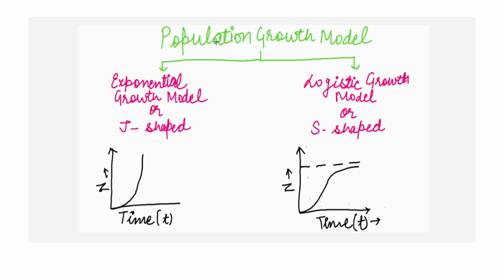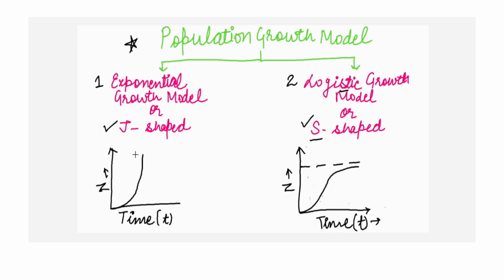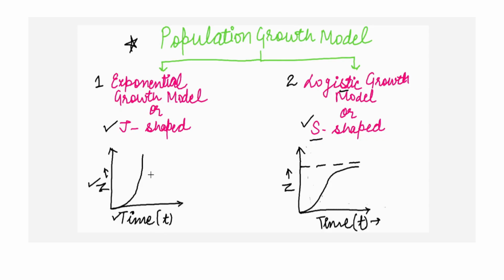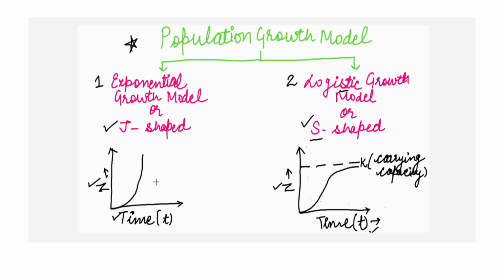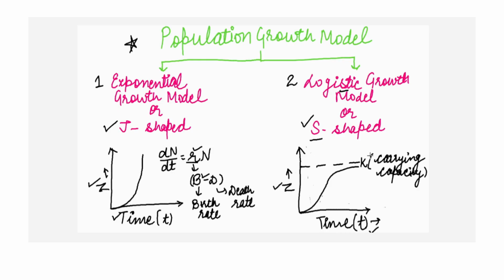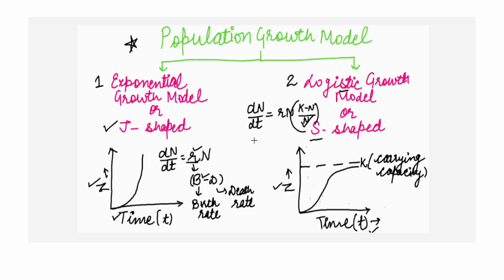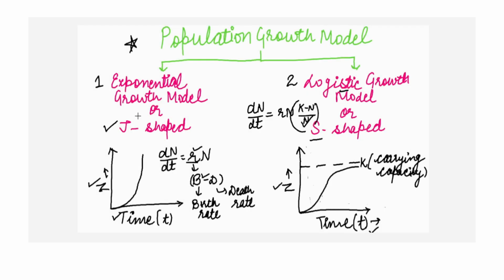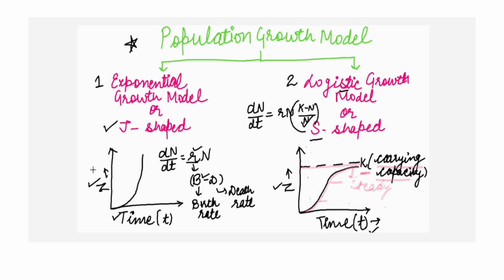Population Growth Model! Class XII